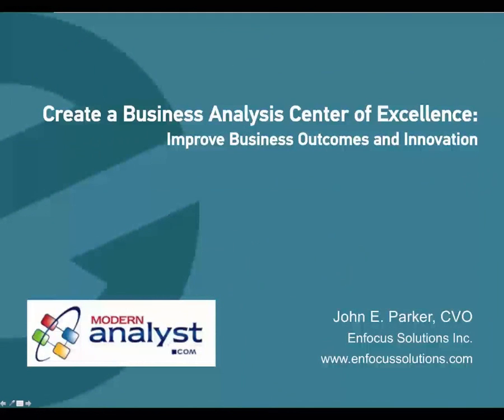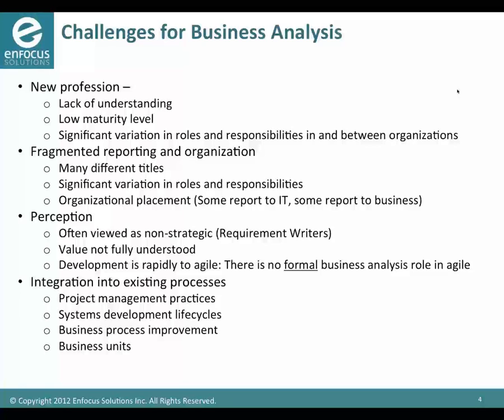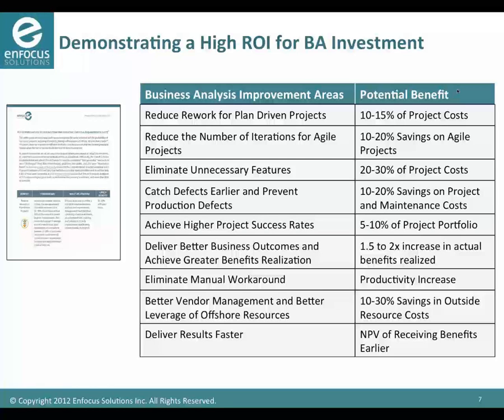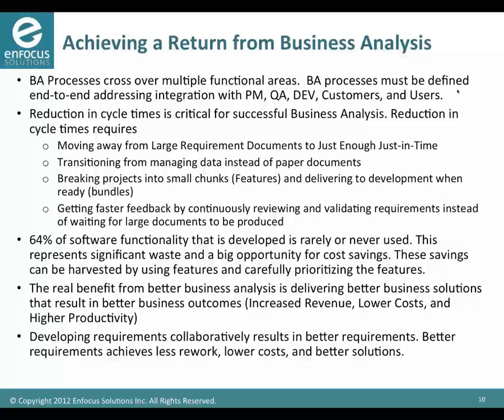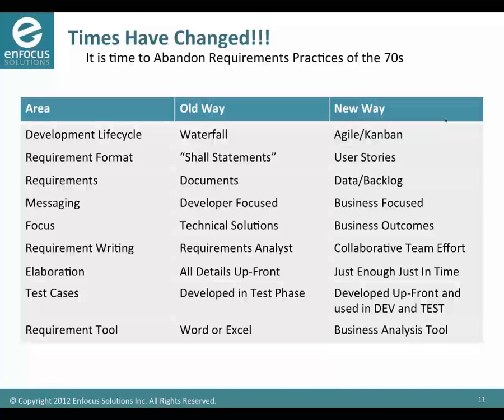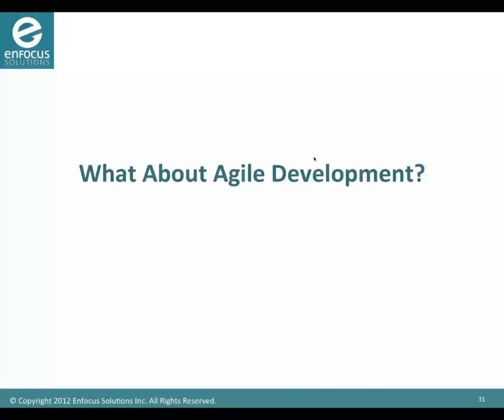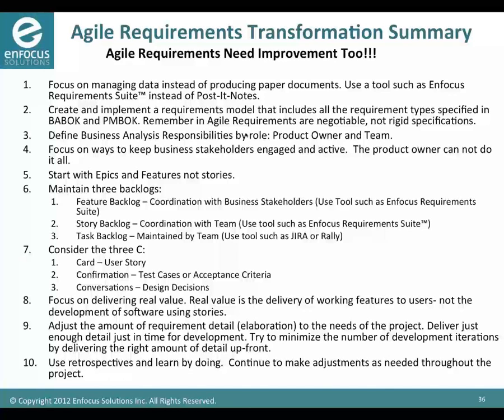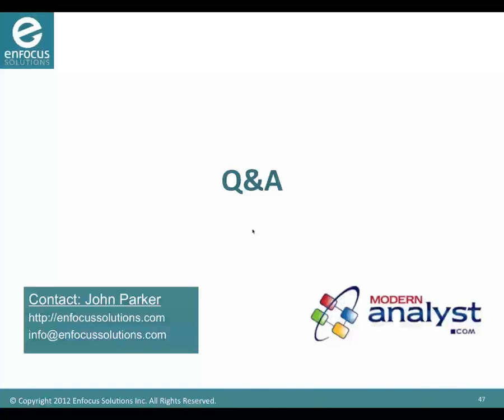Create a BA Center of Excellence - Improve Business Outcomes and Innovation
Business Analysts are now emerging from requirement writers for IT projects to serving as a pivotal link in business change and transformation. However, to be successful, business analysts have to have the right set of skills and competencies. The skills must not only include business and IT domain knowledge, but experience and competency on how to apply various business analysis techniques such as value stream mapping, performance measurement, user centered design, and other techniques to determine solutions for complex business problems. Many organizations have struggled finding and developing business analysis skills. A Business Analysis Center of Excellence (BACoE) provides an effective method for organizations to increase business analysis maturity and consequently deliver more business value and reduce the risk of projects.

Learning Objectives: From attending this webinar, participants will learn
•   How to standardize business analysis process and practices
•   How to create a Business Analysis Center of Excellence
•   How to Integrate Business Analysis into Project Management Processes
•   How to link projects to business outcomes

* PDU/CDU Eligible